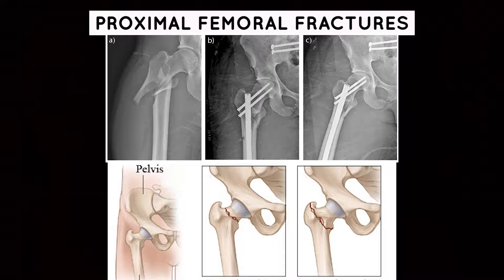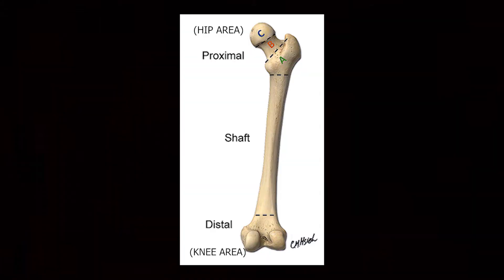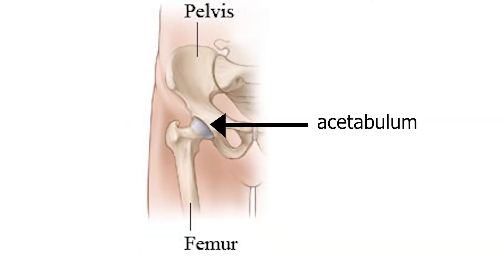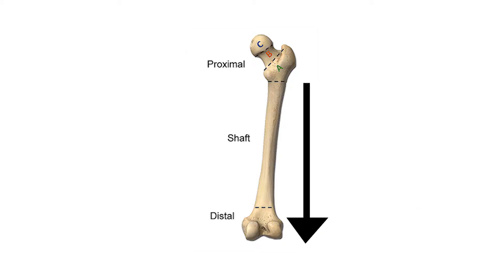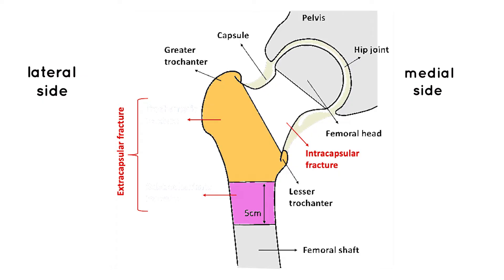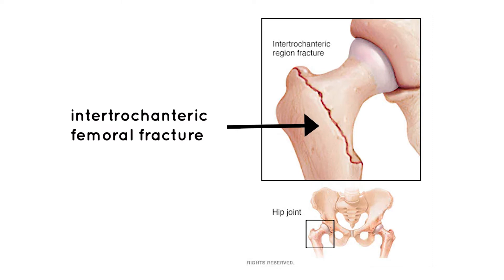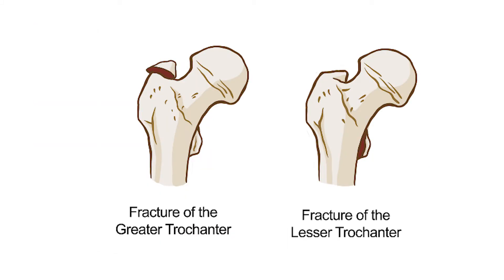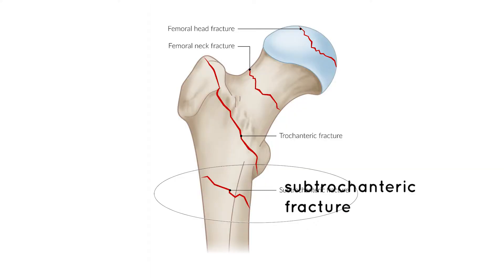Proximal Femoral Fractures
This is detailed video discussion of proximal femoral fractures: types, epidemiology, prognosis, diagnosis and treatment of proximal femoral fractures.